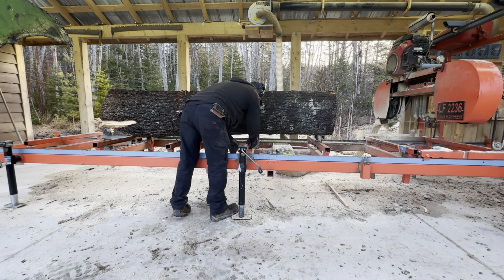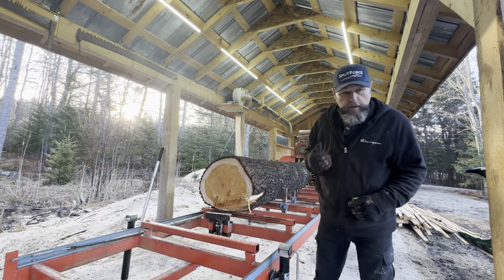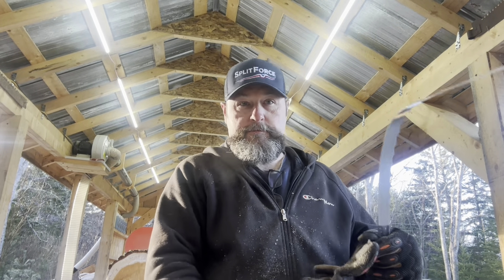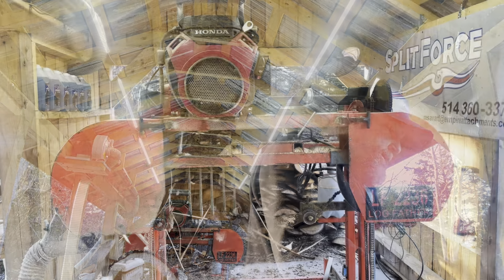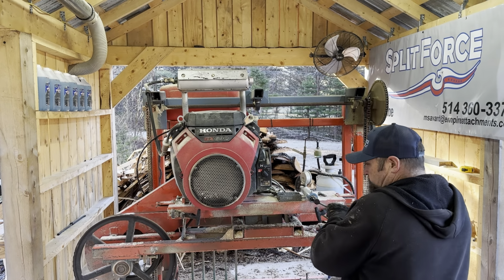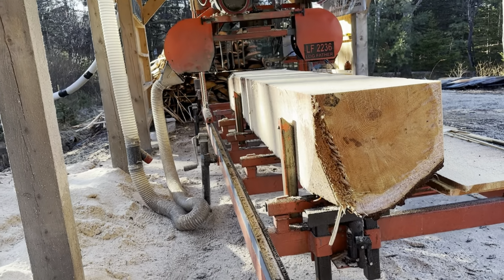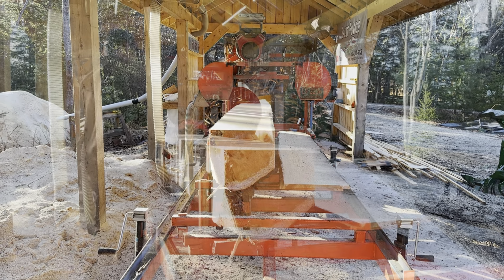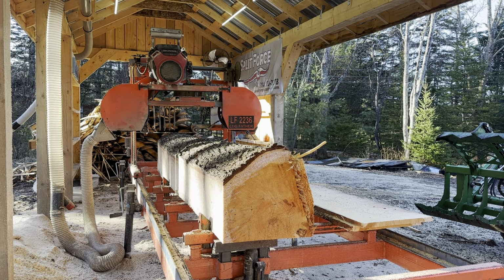Boards are not BORING!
Another custom lumber order- it’s been a busy spring so far. Lots of folks have been making use of the longer daylight hours with their own projects. This is a really nice white pine log, a great yield, even if it cost me a blade!